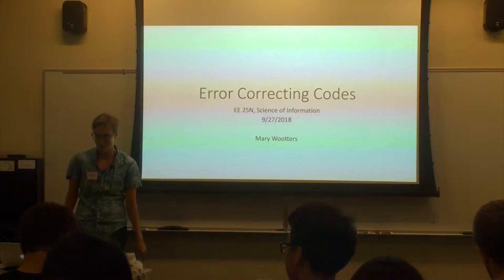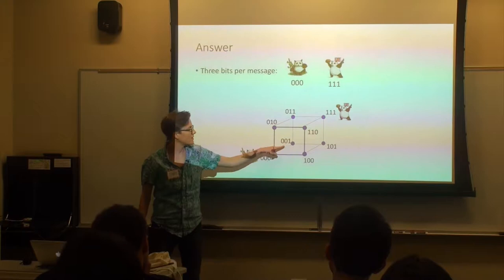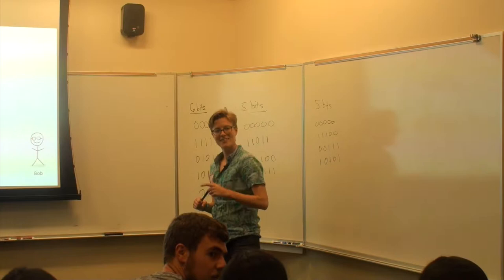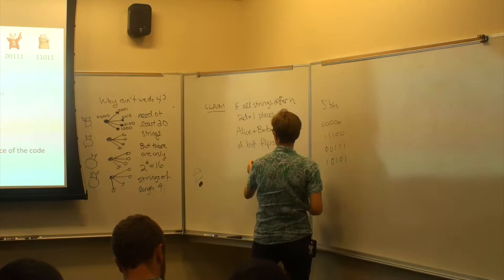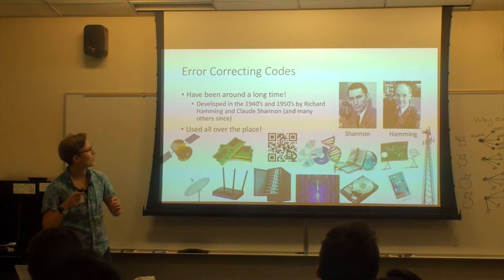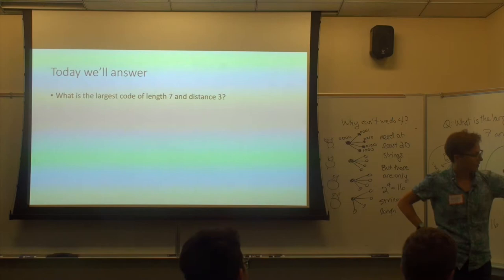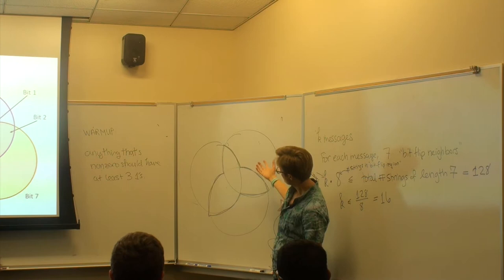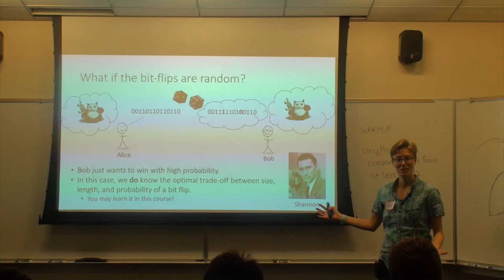Introduction to Error-Correcting Codes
Mary Wootters
Assistant Professor, Computer Science and Electrical Engineering, Stanford University

ABSTRACT:
Error correcting codes are a tool for protecting information from noise. They show up all over the place, from cell phones to satellites to hard drives. In this lecture, I’ll introduce the basic concepts behind error correcting codes, and we’ll work through a concrete example called the Hamming Code. Then we will briefly cover some more modern developments in error correcting codes, motivated by applications in electrical engineering, computer science, mathematics, and beyond.

BIO:
Mary Wootters is an assistant professor of Computer Science and Electrical Engineering at Stanford University. She received a PhD in mathematics from the University of Michigan in 2014, and a BA in math and computer science from Swarthmore College in 2008; she was an NSF postdoctoral fellow at Carnegie Mellon University from 2014 to 2016. Her research interests include randomized algorithms, coding theory, dimension reduction, matrix completion, and sparse signal processing.